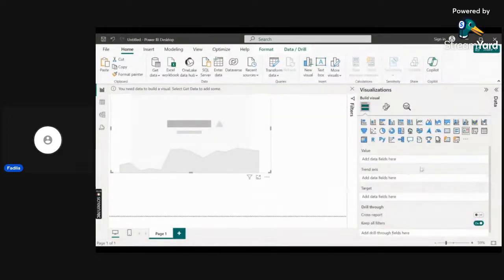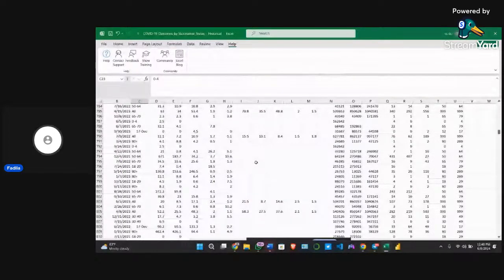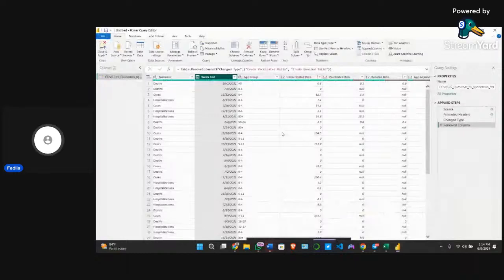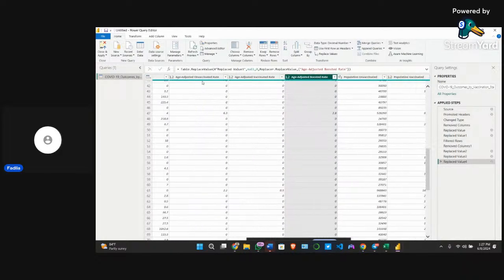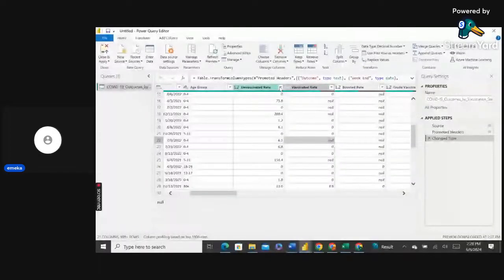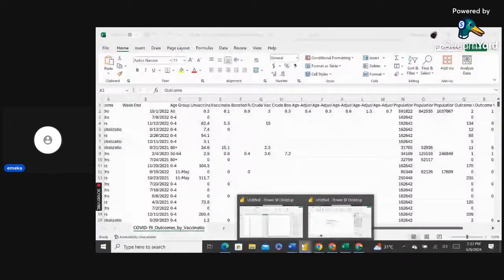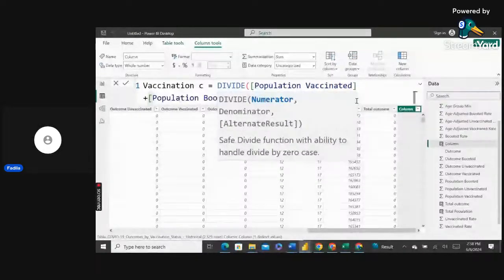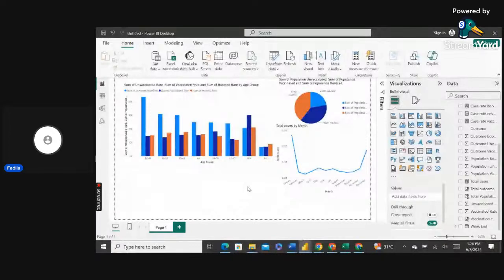BUSINESS INTELLIENCE AND DATA ANALYTICS LECTURE 7